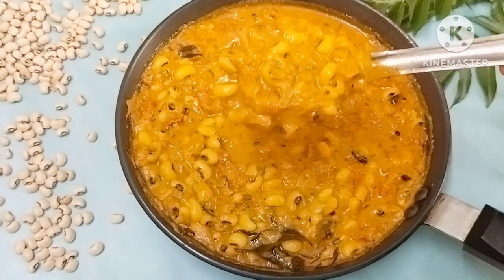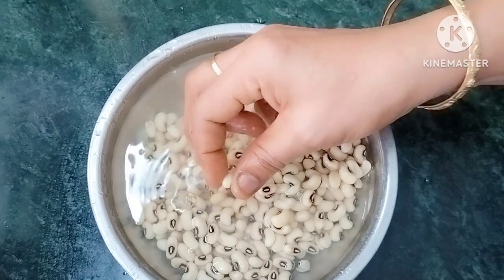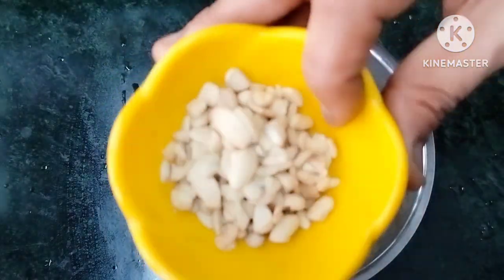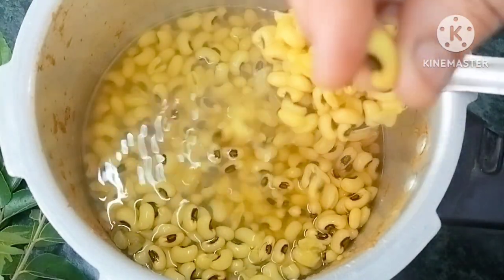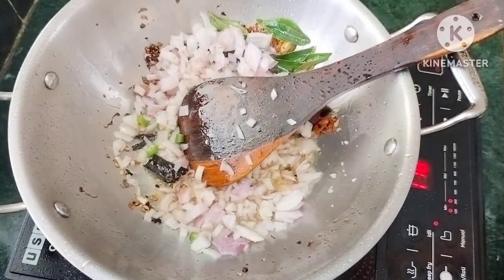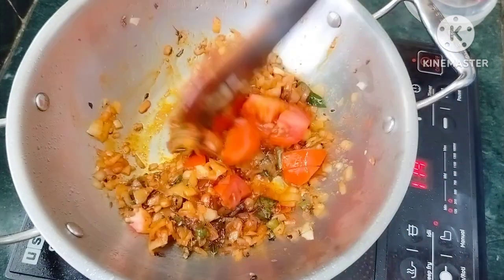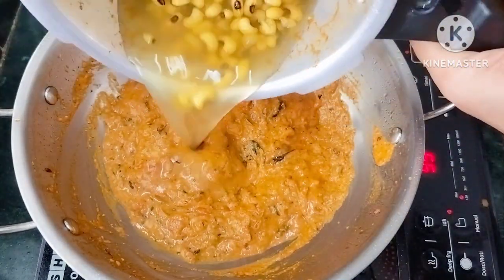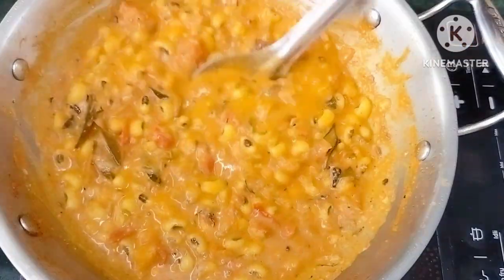సోయా బీన్స్ కుర్మా అధిక ప్రోటీన్ Recipe in Telugu|| Chapati Side dish Soya Kurma recipe High proten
Soya Beans Kurma recipe

     INGREDIENTS

Soya Beans _ 1 Cup
Coconut.      _ 2tbsp
Rosted Grm_ 1 tbsp
Green chili _ 6
Cashew Nuts_ 1tbsp

Solt
Coriander Leaves
Corry leaves
Coriander Powder _ 1tbsp
Fennel Seeds _1tbsp
Ginger Garlic paste 1tbsp
Tomato _1
Onions_2